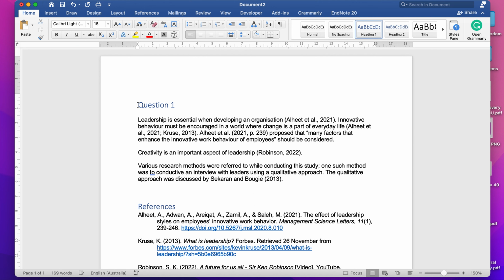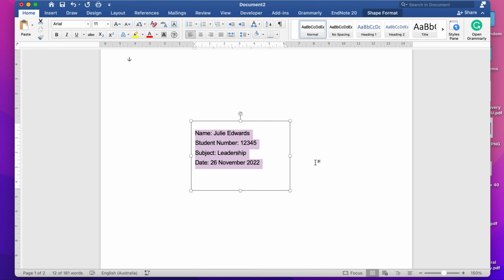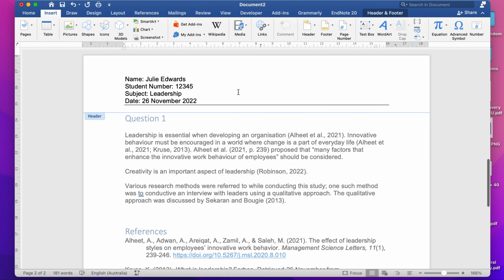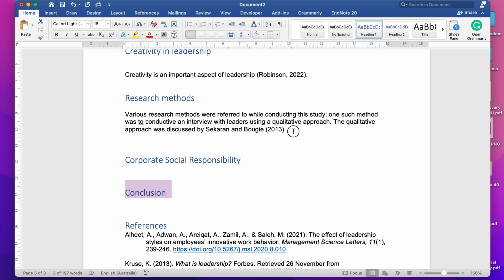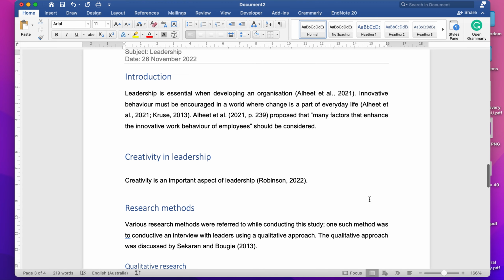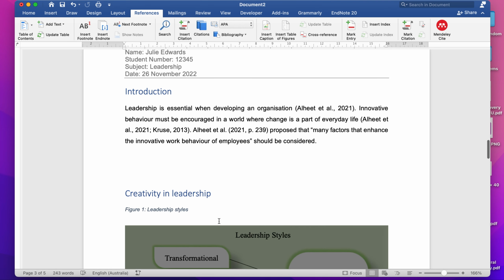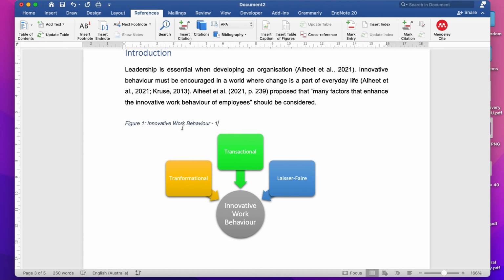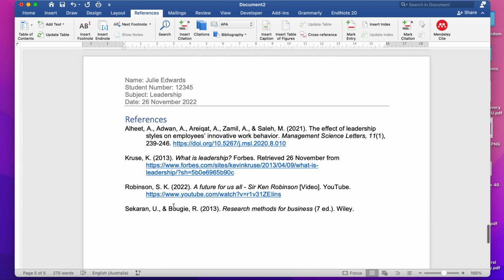Study Smarter Series | Video 5 Tidying up a Word Doc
This video includes:

- Setting up a front cover
- Adding headers and page numbers
- Adding an auto table of contents
- Adding images
- Using captions
- Adding Smart Art

This is a snapshot from a post workshop series. I will be adding and showing more features later.

As an Amazon Affiliate I do receive commissions if you make a purchase; however, this does not impact your price but it does support me in producing the free videos on my channel.